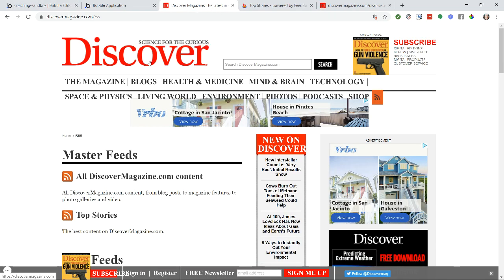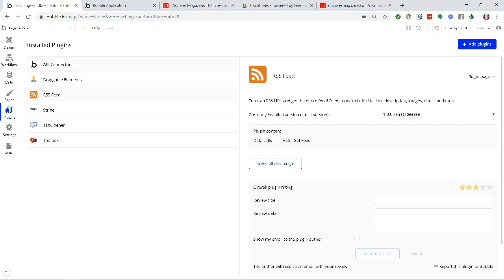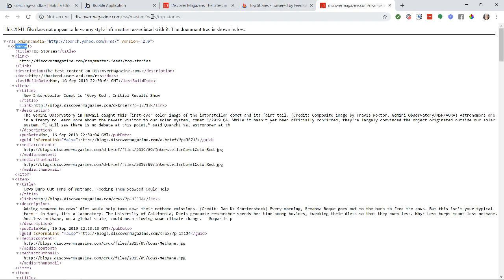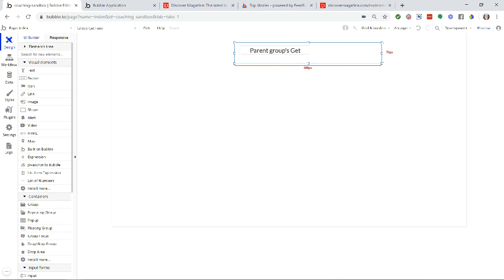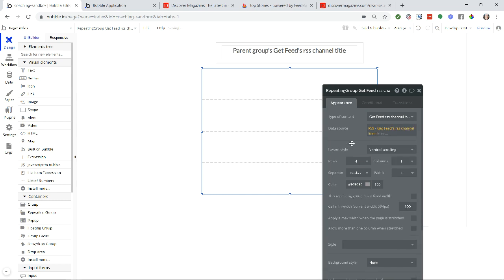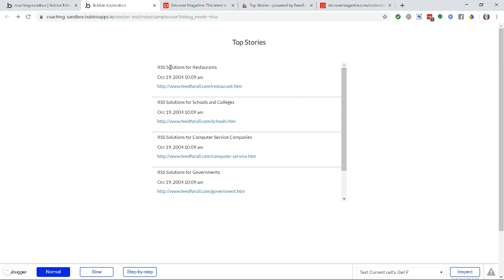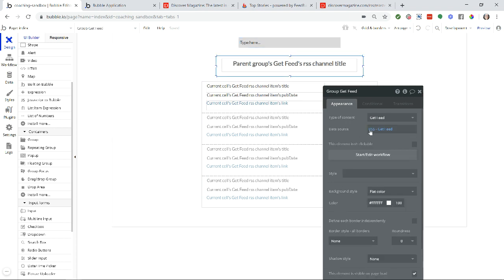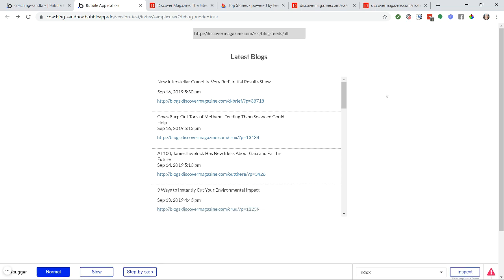How to Add an RSS Feed to Your Bubble App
Need an RSS feed in your Bubble app, but not sure how to set it up?

Most people think of turning to tools like Zapier when pulling listings or postings into their app.

One of the problems with using Zapier, though, is that each “zap” will cost you...and when running an RSS feed, those can add up really quickly.

Plus, you can create an RSS feed right within Bubble using the simple RSS Feed plugin.

So, if you want to pull things like outside news articles, blog posts, or even job listings into your app, you can do so without any manual work or third party tools.

This video lesson will teach you how.

Watch this Bubble.io tutorial to start building an RSS feed in your own app.